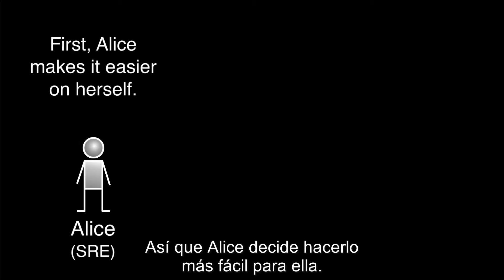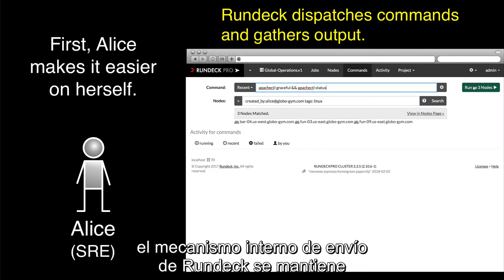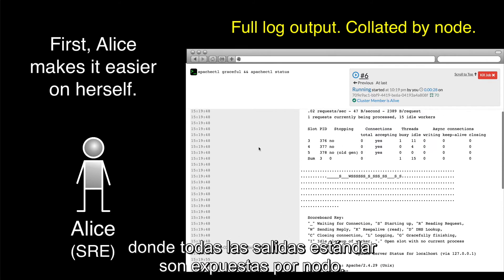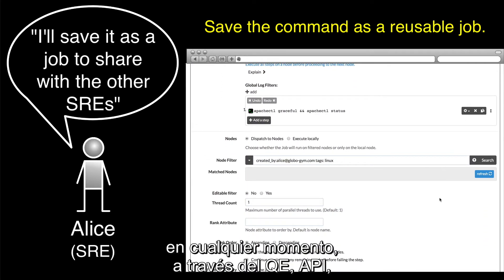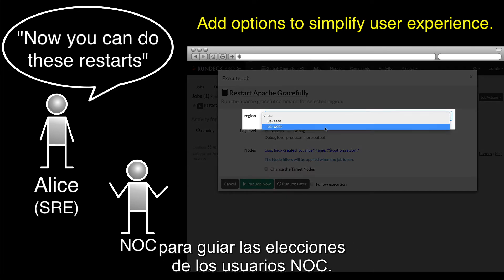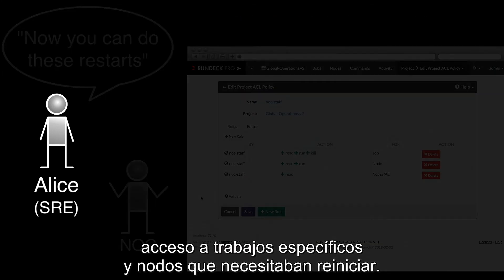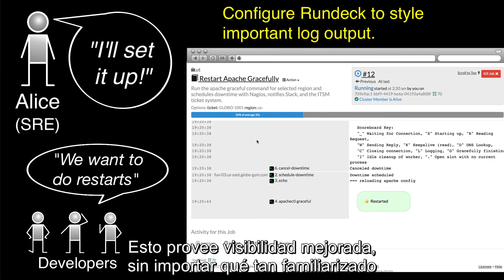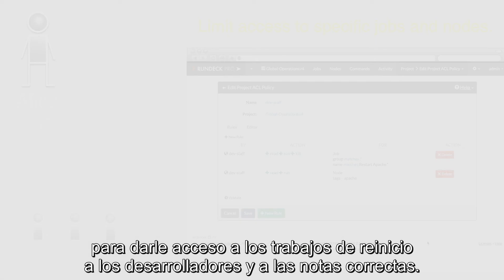Procedimientos de estandarización para lograr el autoservicio: un ejemplo de Rundeck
En lugar de que sus SRE pasen su tiempo en trabajos que no agreguen valor, desea que pasen la mayor parte de su tiempo posible en trabajos de ingeniería de valor agregado para la compañía. Presentamos la historia de Alice, una SRE, que usa Rundeck para estandarizar sus procedimientos, convirtiéndola en la OpsHero.